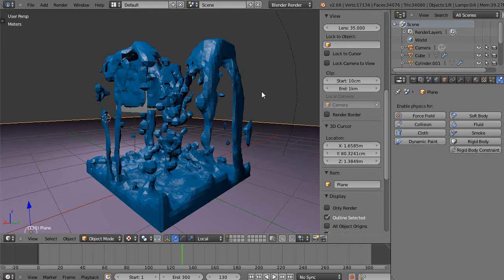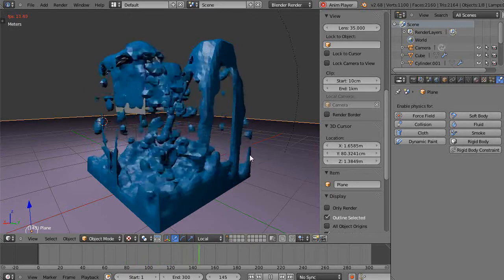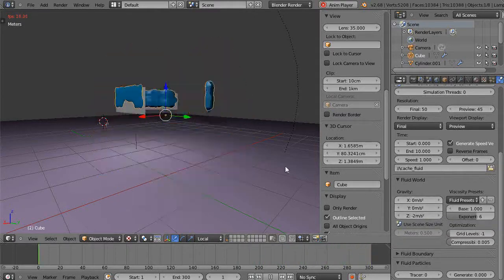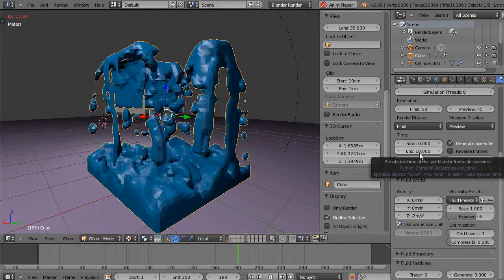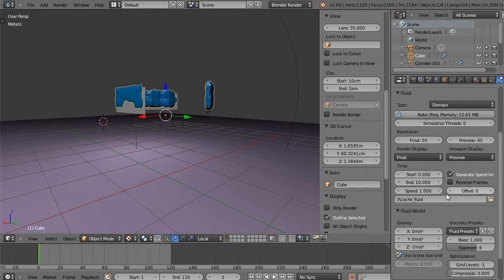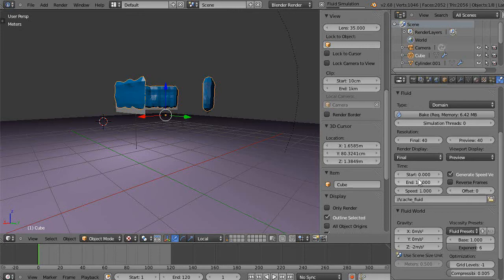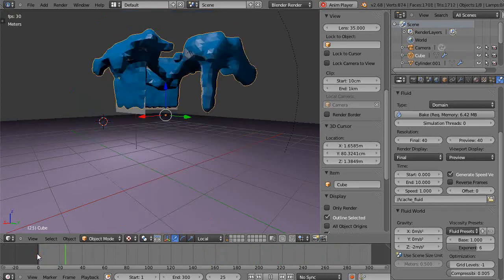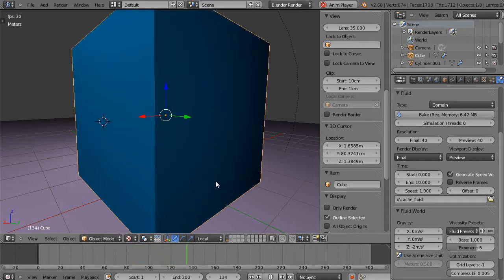Beginning Blender Users - Controlling the Timing of Fluid Simulations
In the tutorial for new Blender users, we look at the important step required to give you control over the timing of your fluid simulations.